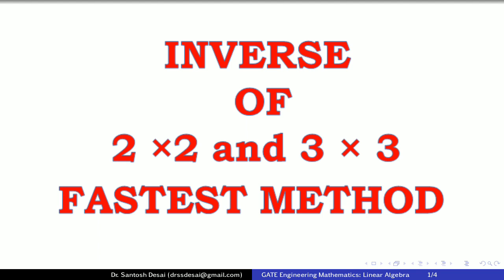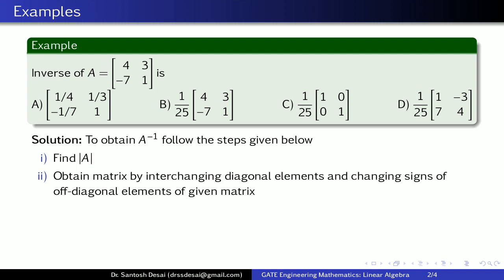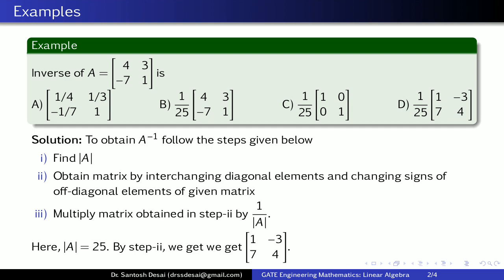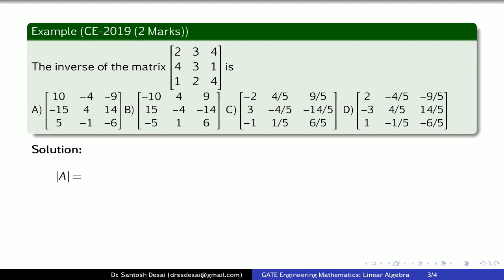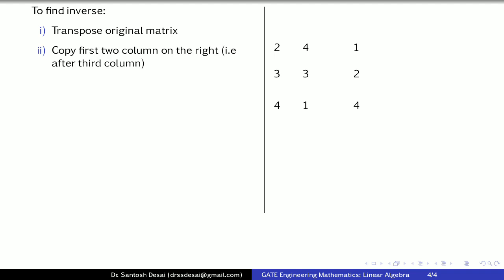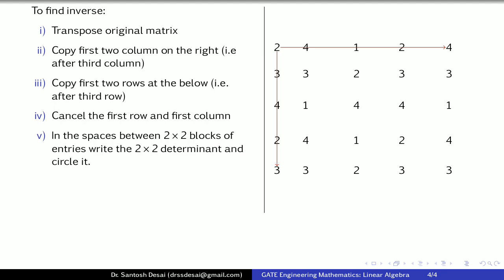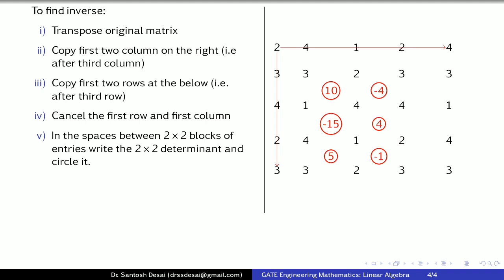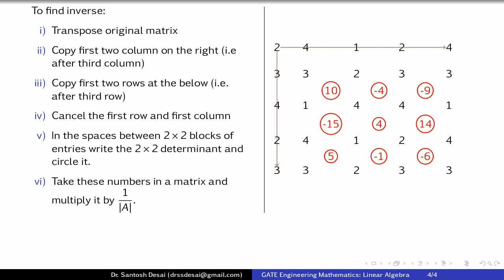Inverse of 2 × 2 and 3× 3 matrix... Short cut method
This video explains how to find inverse of 2×2 and 3×3 matrix. Within a minute one can compute inverse.